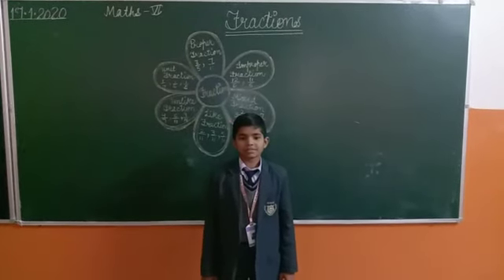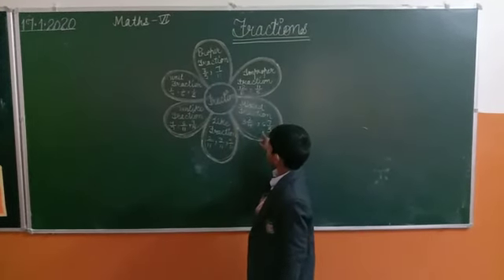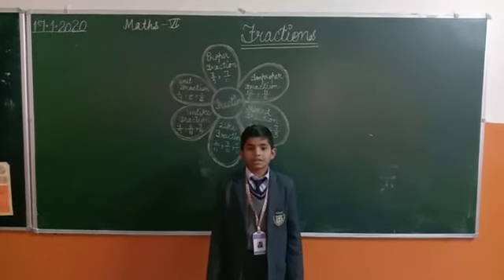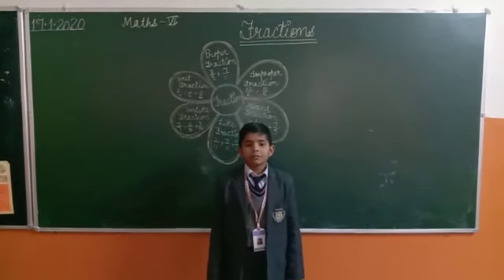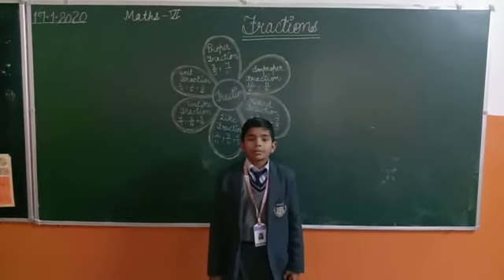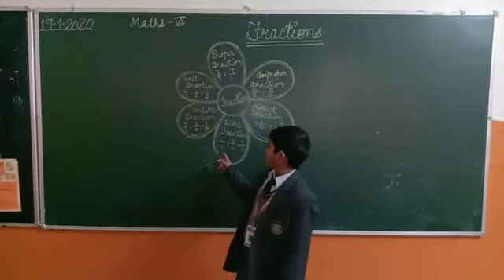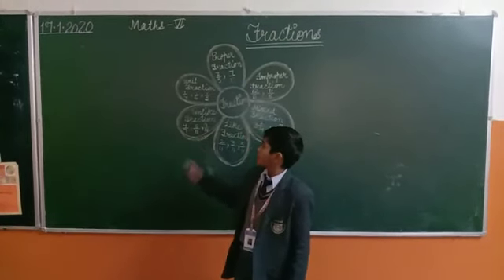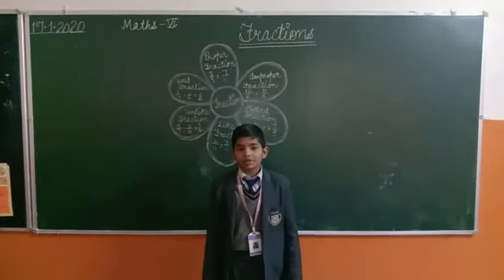Suraj school Rewari Piyush a student of 6th standard explaining about fractions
Suraj school Rewari
Piyush a student of 6th standard explaining about fractions